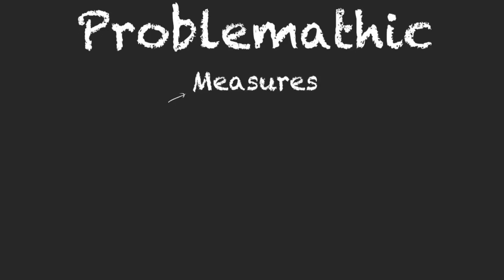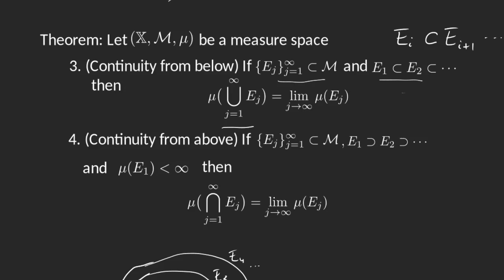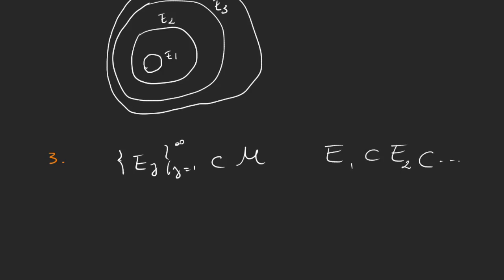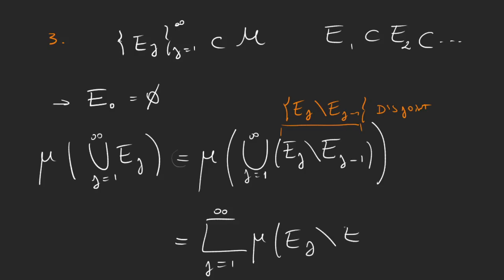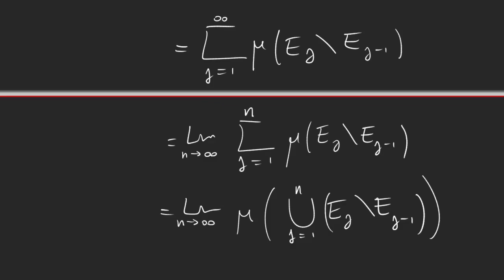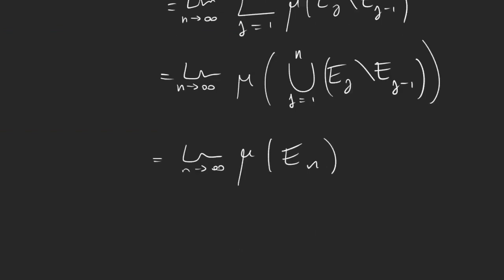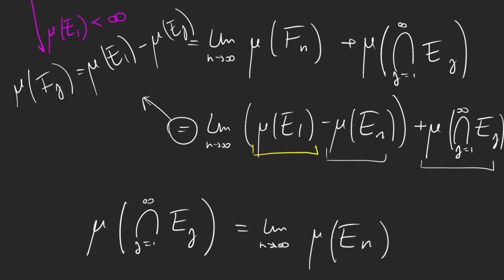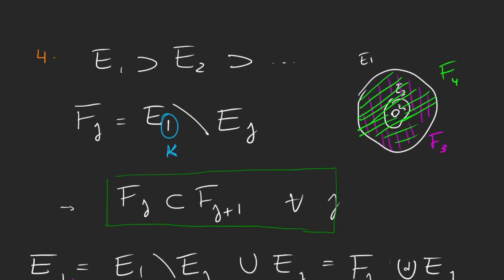Continuity of measures - Proofs | Measure Theory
We prove the properties of Continuity for measures: Continuity from below and continuity from above.

Timestamps in this video:

0:00 Introduction.
0:46 Continuity from below: Explanation.
2:24 Proof: Continuity from below.
7:38 Continuity from above: Explanation.
9:23 Proof: Continuity from above.